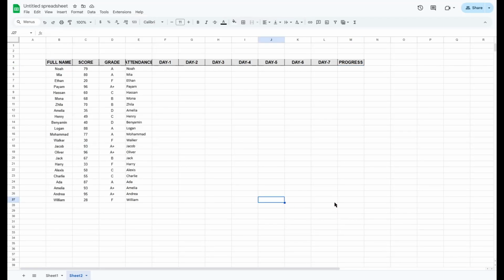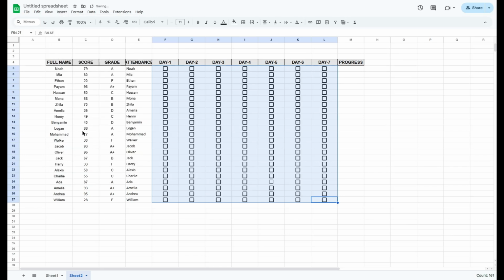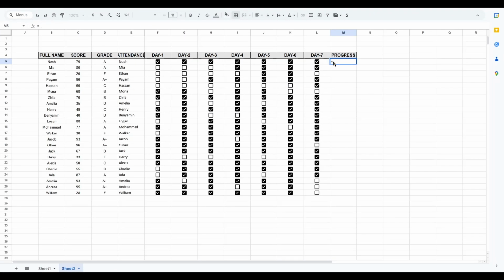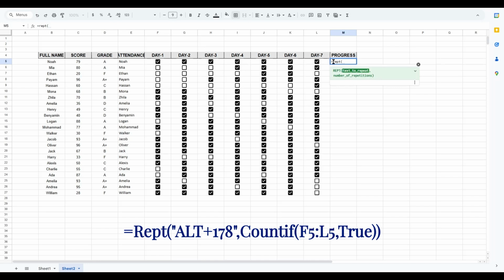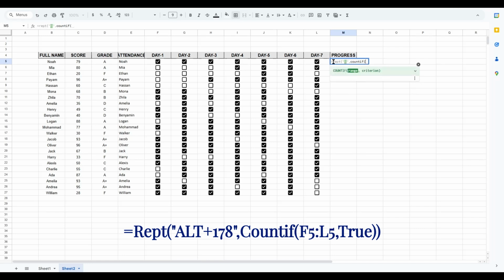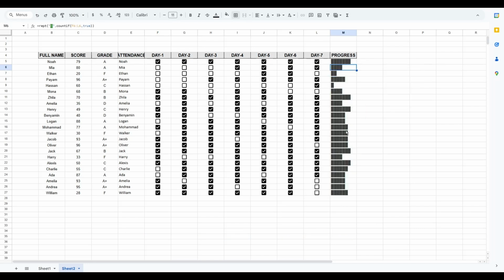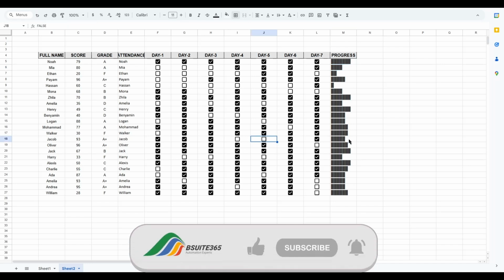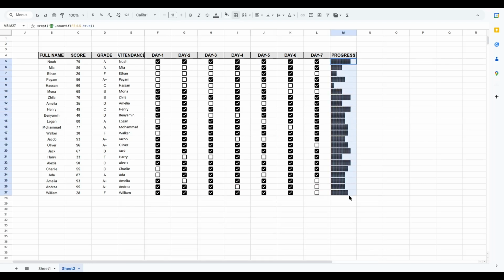How To Progress Tracker in Excel